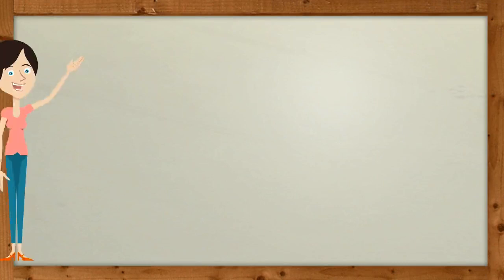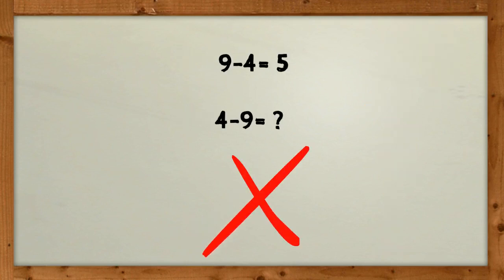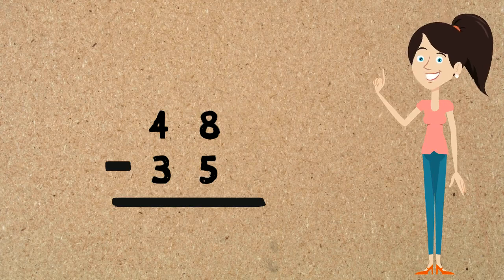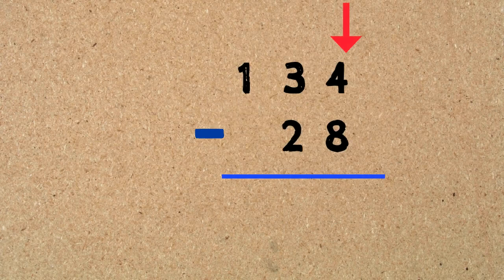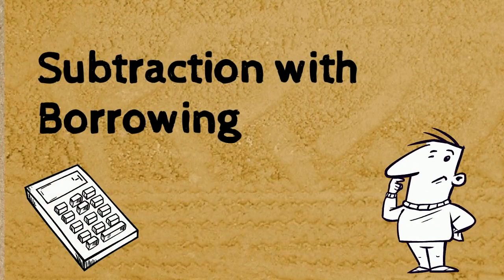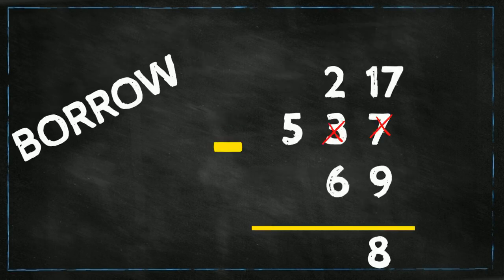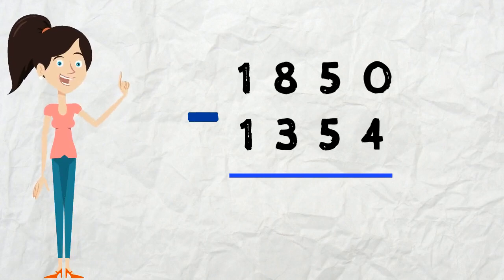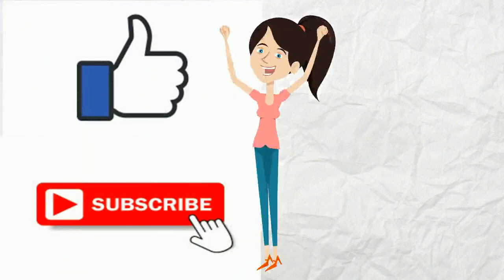Multi Digit Subtraction for kids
This video helps kids understand multi digit or double digit subtraction with and without borrowing or regrouping.